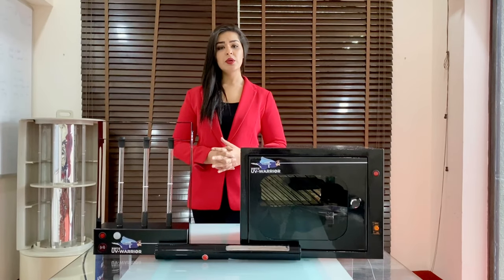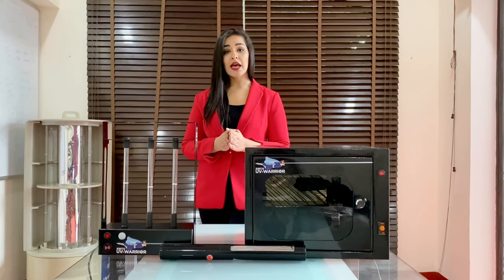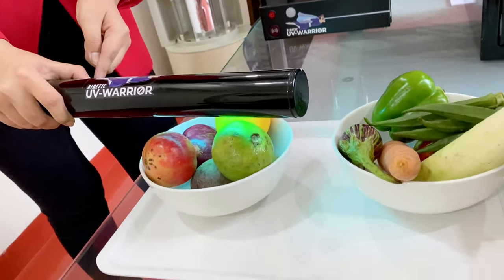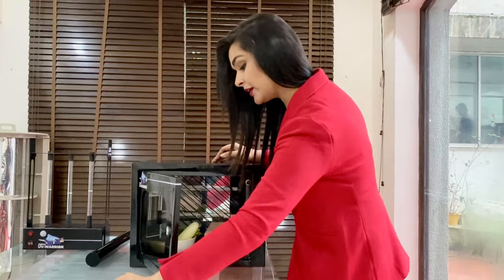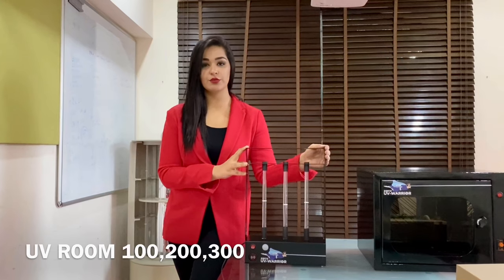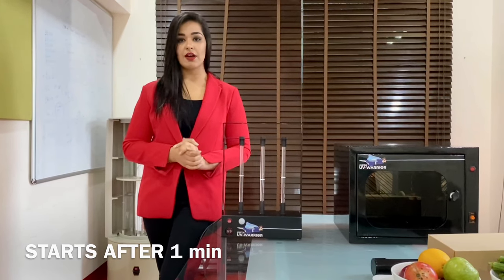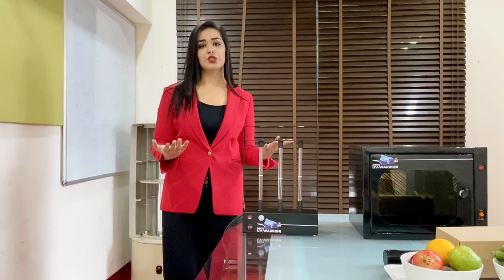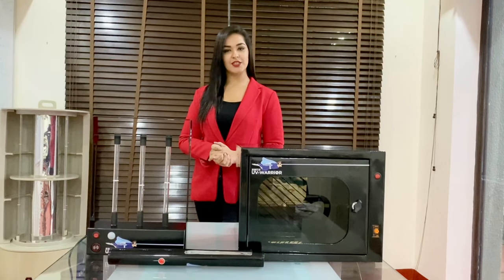Kinetic UV Warrior Product Range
The Complete description of UV Warrior range by kinetic. Products include: UV handy, UV box, UV room and UV tower - to make every object and space completely free of any virus including the coronavirus. Demo and description by Arzoo Alamin.